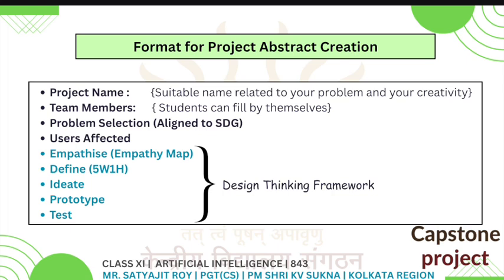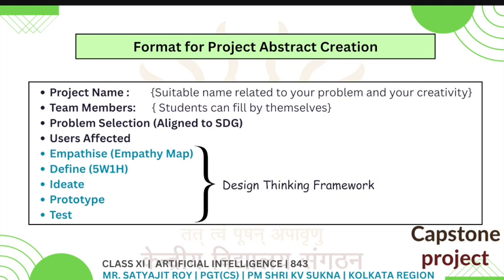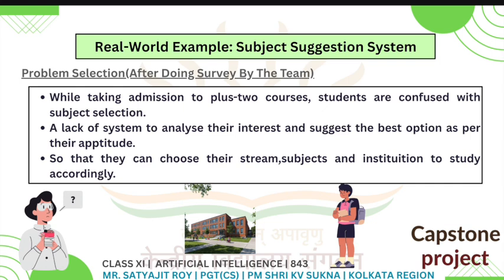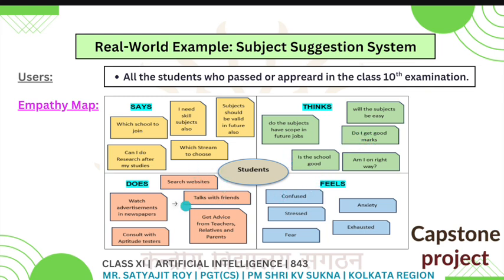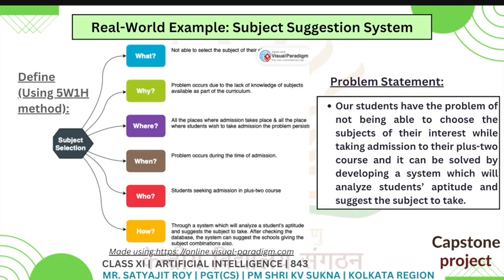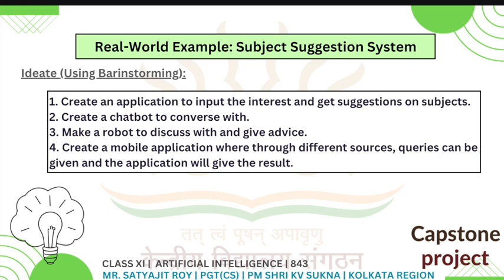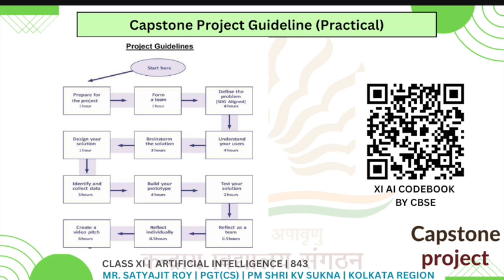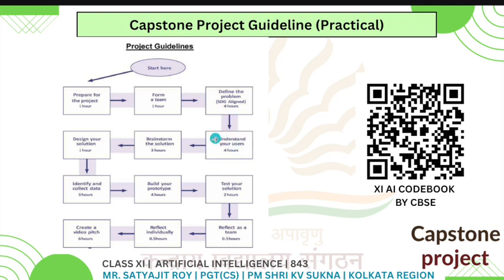XI AI UNIT 4 PART 5